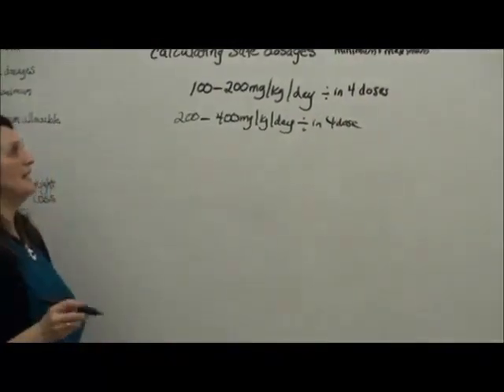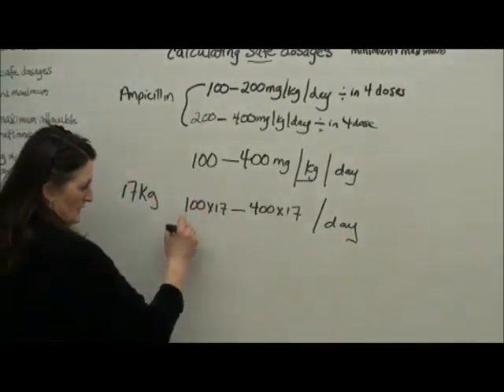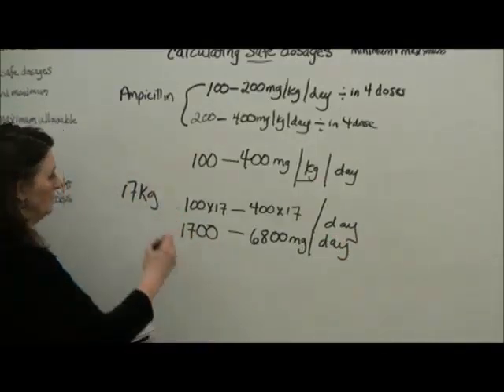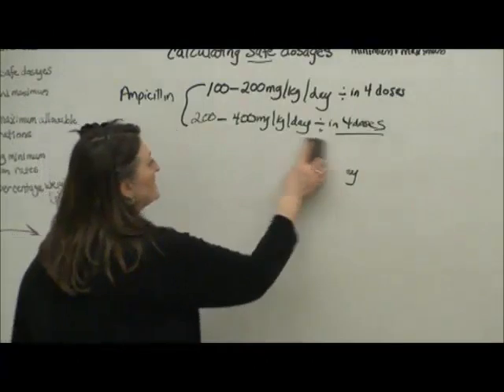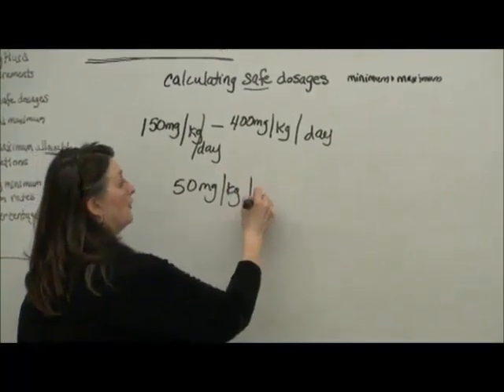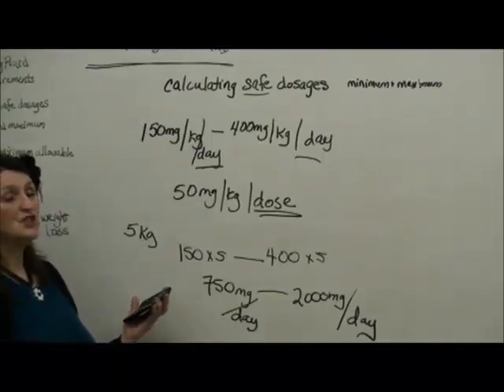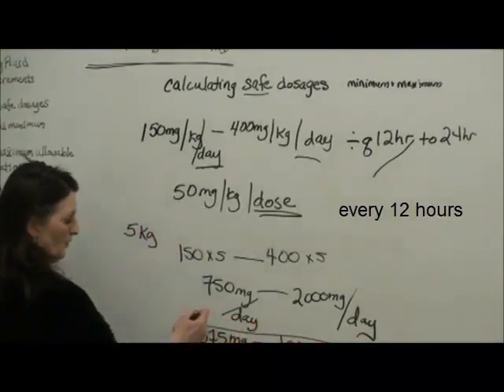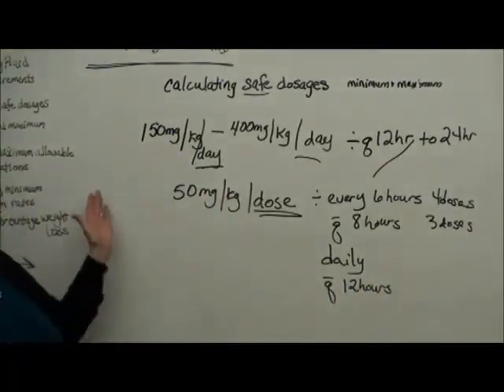Pediatric Nursing Math Tips: Calculating Safe Dosages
Luanne Livermore, RN, BSN giving her metrology review. This session is on calculating the safe dosages of medications for various sized infants and children. Revised on 14 December 2013.